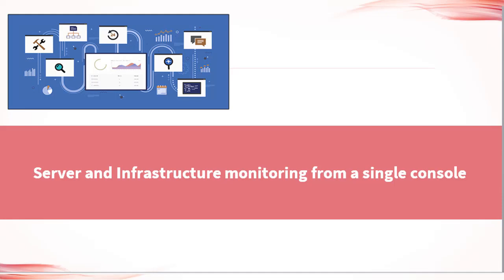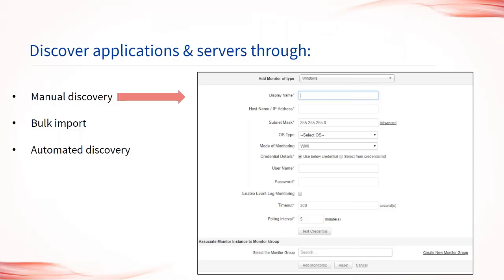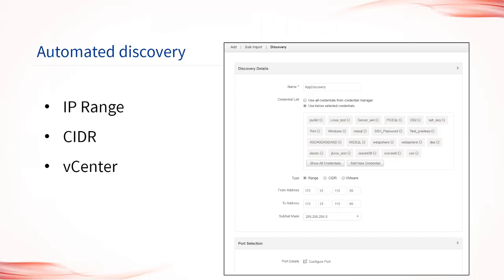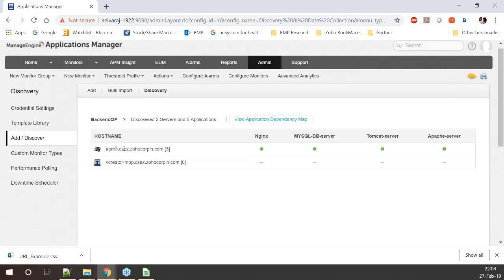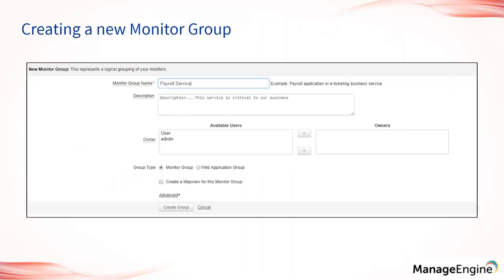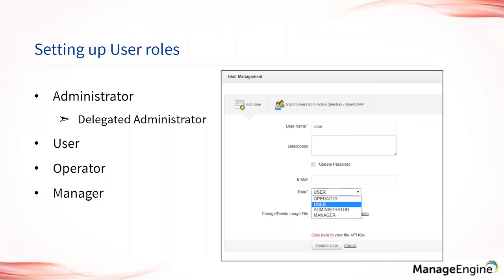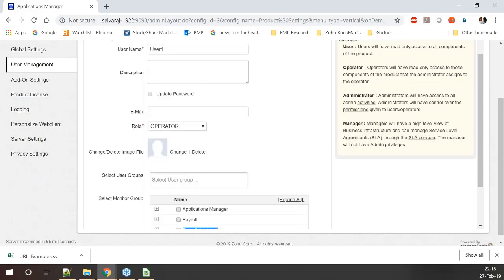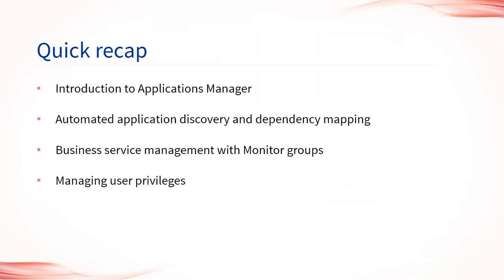Server and Infrastructure monitoring from a single console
Learn how to discover, map, and troubleshoot application issues within your IT infrastructure.